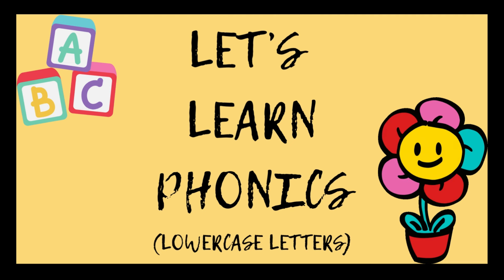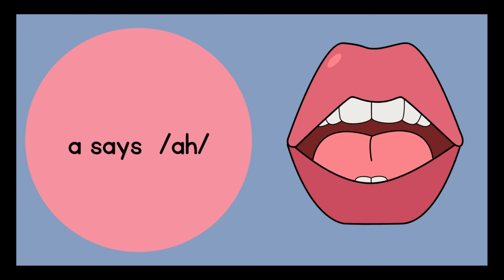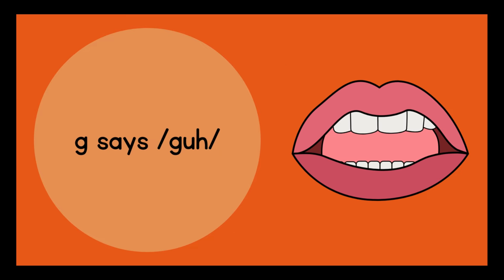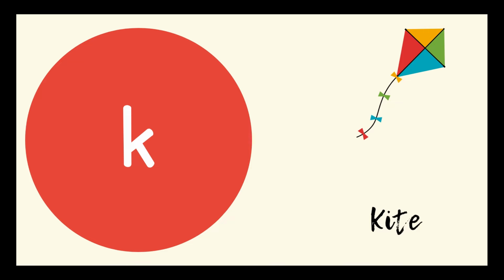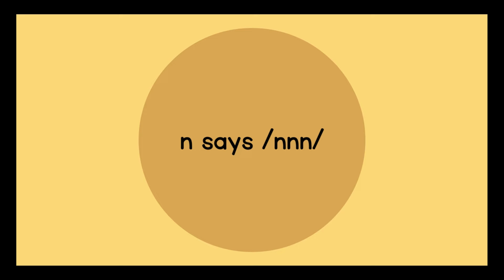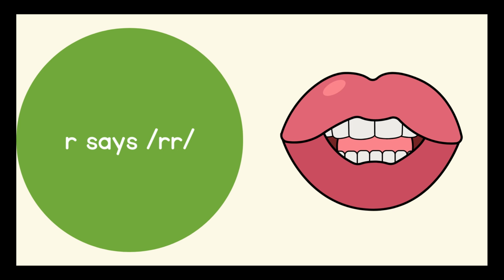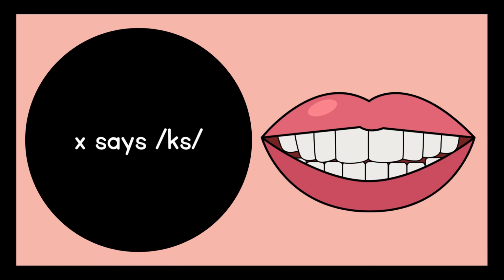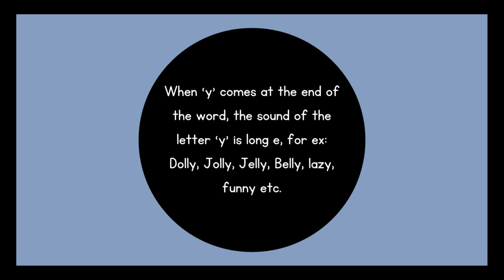Phonics-Alphabet | Learn Phonics Sound | Baby Learning Videos | Videos For 3Years Old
Struggling to teach your child the sounds of lowercase letters?  This video is here to make learning FUN and EASY!

Learn the sounds of all the lowercase letters (a-z) with me while learning the English writing and reading rules for the letters..  This video is perfect for pre-schoolers, kindergarteners, or anyone who wants to master phonics.

Here's what you'll get in this video:
A clear and concise pronunciation of each letter sound